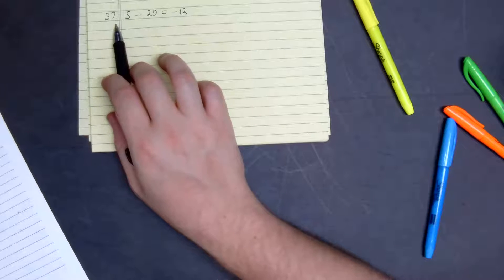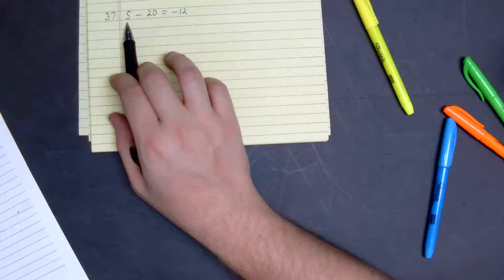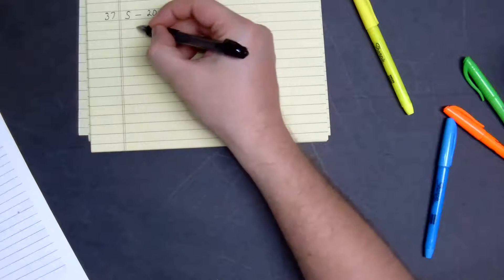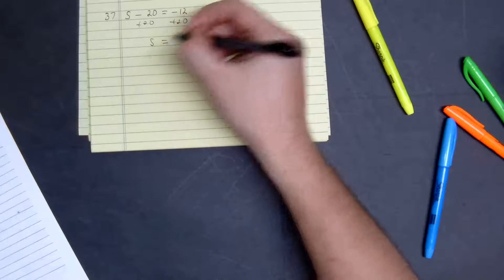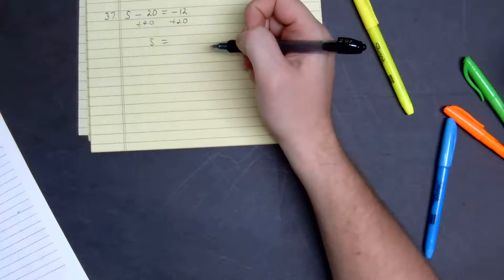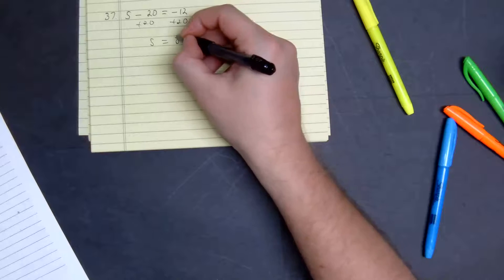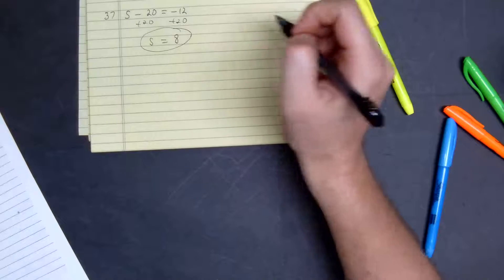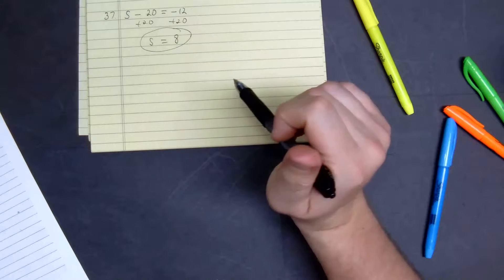Summer Algebra Review #37